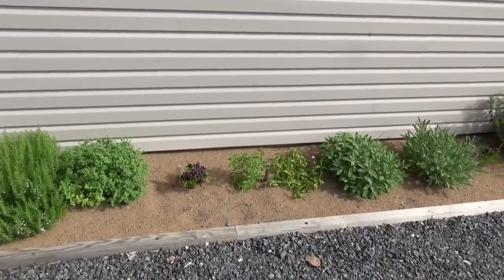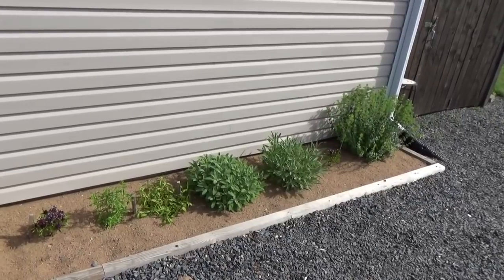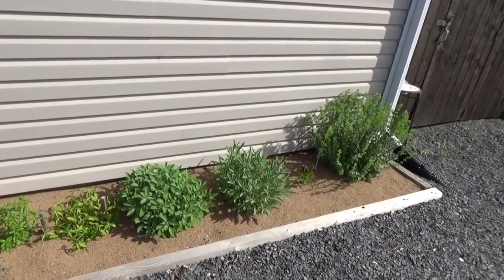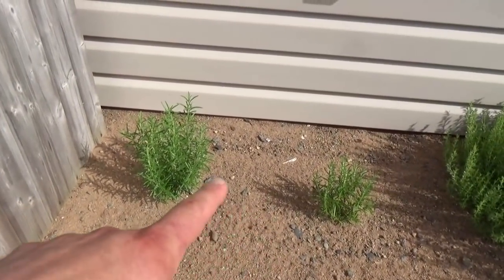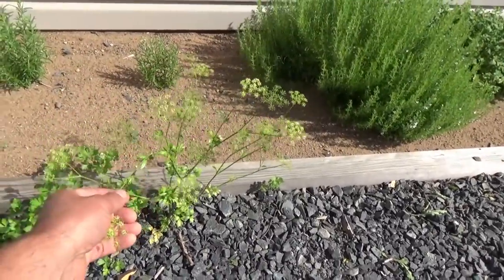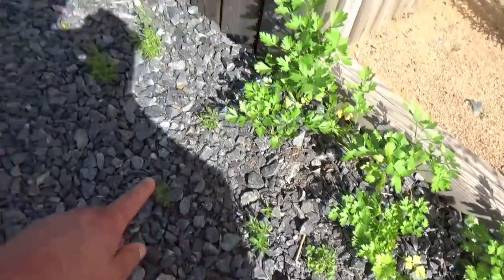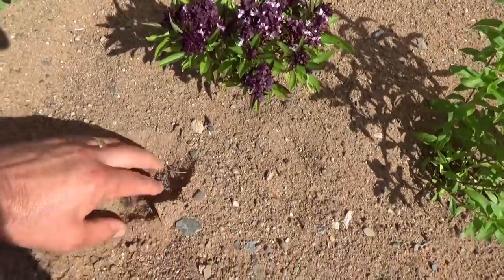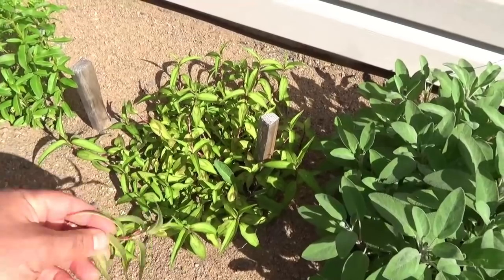Mulching an Herb Garden With Sand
It's been a few years since I've shared any updates on the herb garden that I planted right in the gravel of my driveway using sand as a mulch. Have a watch and I think you'll be intrigued at the simplicity and the results.